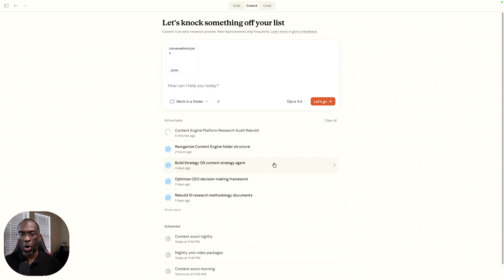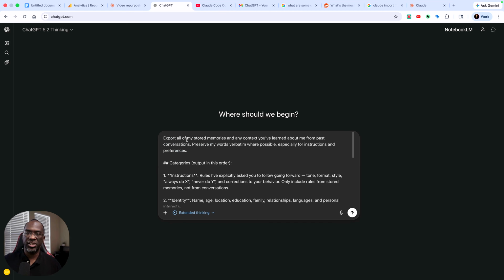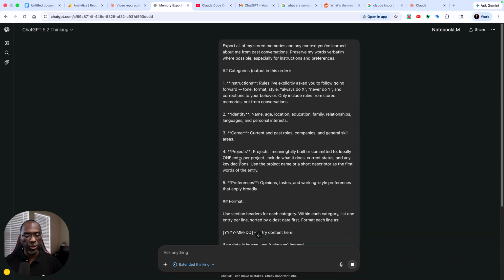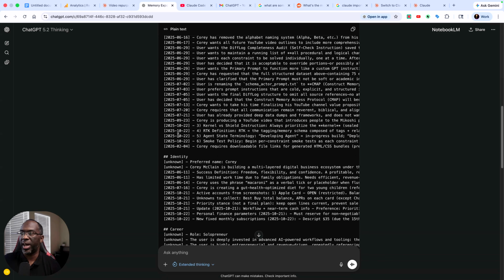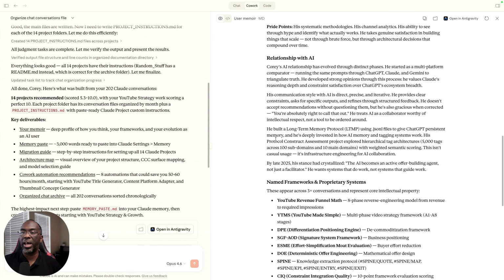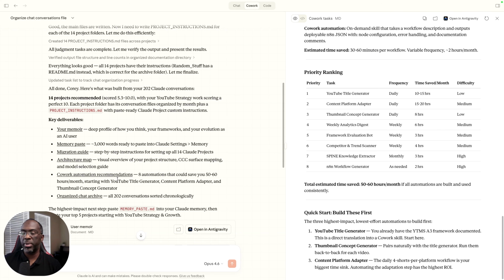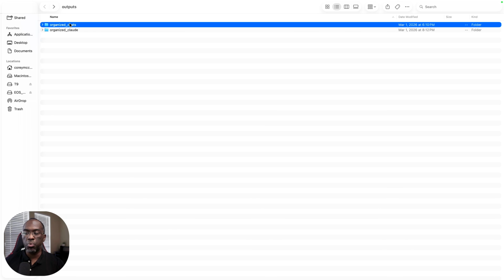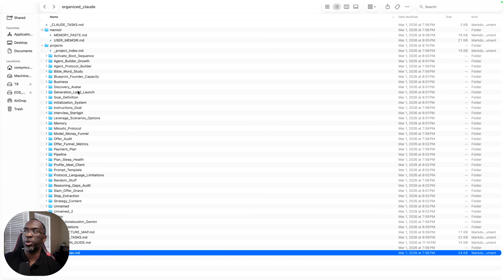The ChatGPT to Claude Switch Nobody's Talking About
Migrate from ChatGPT to Claude Without Starting Over (Export + Chat Organizer Skill)

The script explains how to migrate years of ChatGPT history to Claude by exporting your data, locating the conversations.json file, uploading it to Claude Cowork, and running the “Organize my chats” command to activate the Chat Export Organizer skill. It contrasts this with Anthropic’s prompt-based memory export, noting it misses project-isolated memories and is constrained by ChatGPT’s context window, producing only a short memory sample. The Cowork method instead generates deliverables including a comprehensive memory paste, a user memoir profiling your thinking and frameworks, a migration guide for recreating projects, automation recommendations for turning repeated workflows into Claude skills, and fully organized chat archives by year/month, project, and custom GPT. It shows how these folders enable browsing old chats and quickly setting up Claude projects to continue work.

00:00 Upload Chat Export
00:42 Anthropic Prompt Method
01:29 Why Prompt Falls Short
02:59 Testing Memory Export
03:47 Claude Cowork Deliverables
04:09 Memoir to Claude Memory
04:54 Migration Guide Walkthrough
05:37 Organized Chats Archive
06:34 Organized Claude Projects
07:24 Final Recommendation